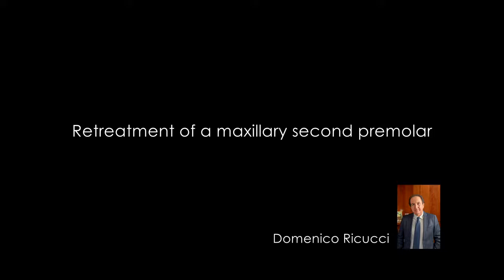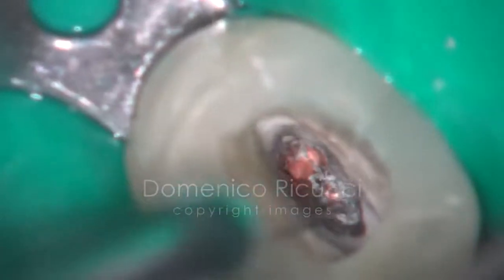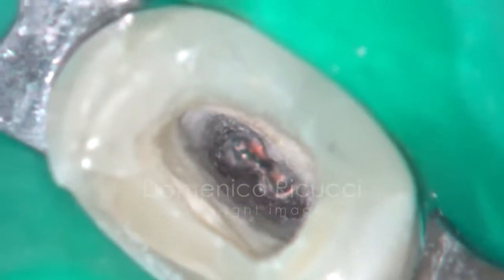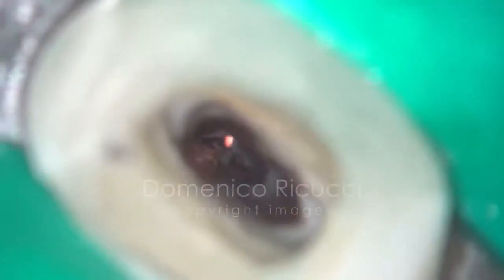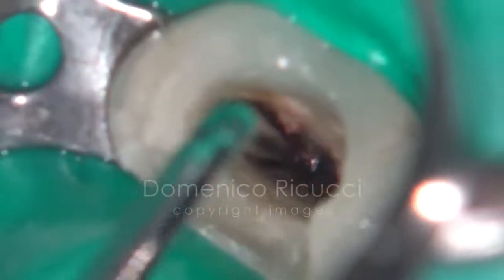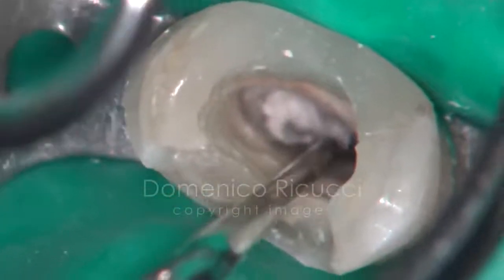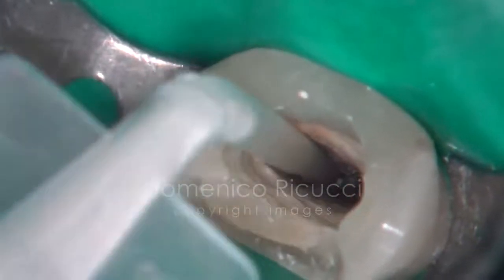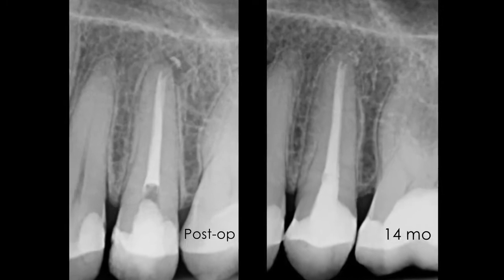Endodontist Retreatment of a Max 2nd Premolar